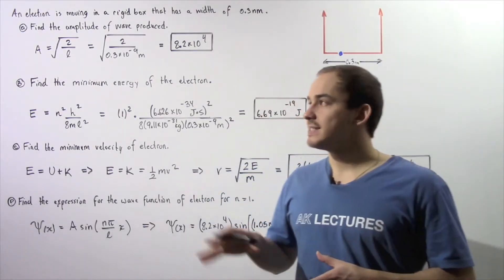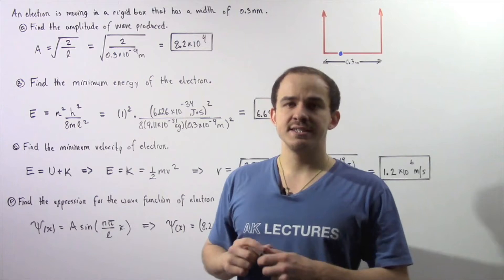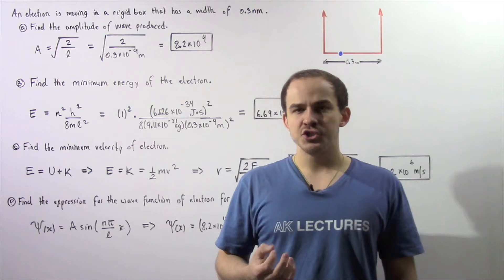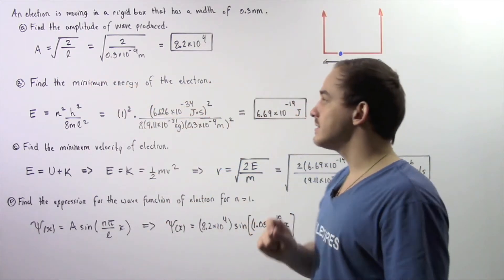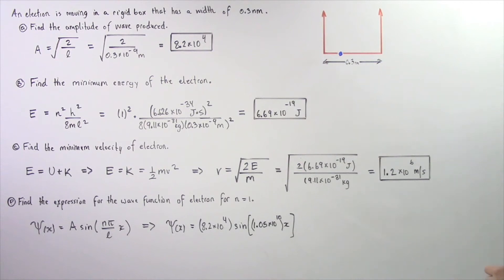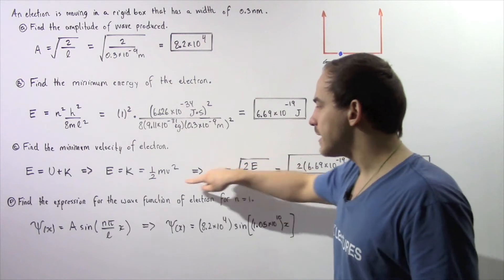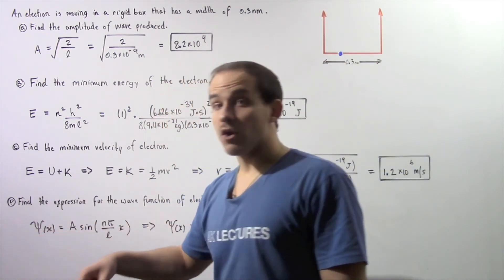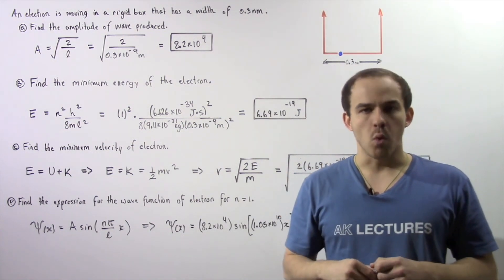Velocity of Particle in Rigid Box Example